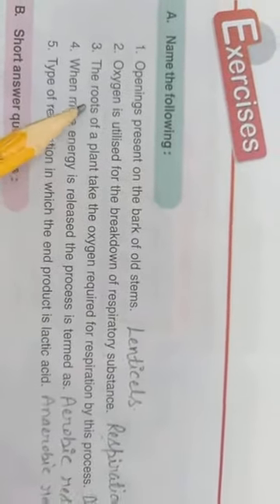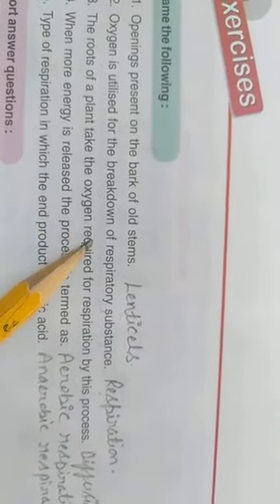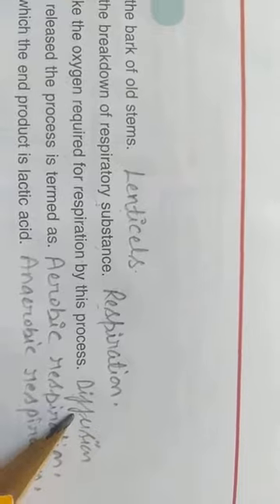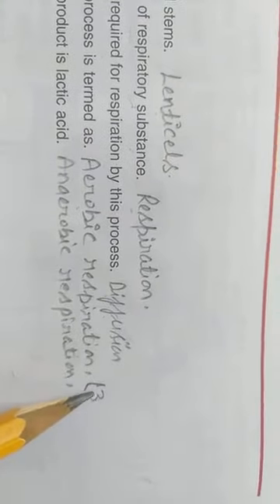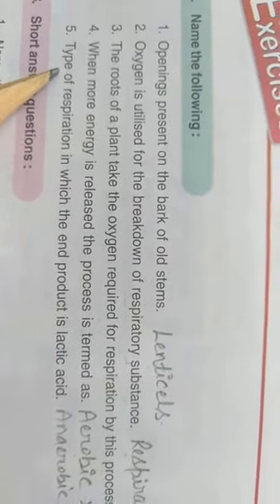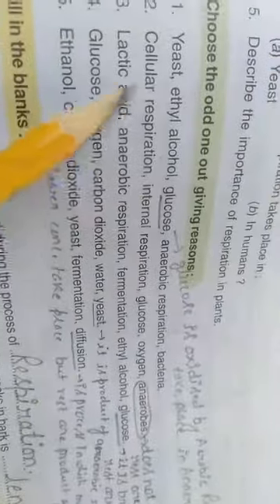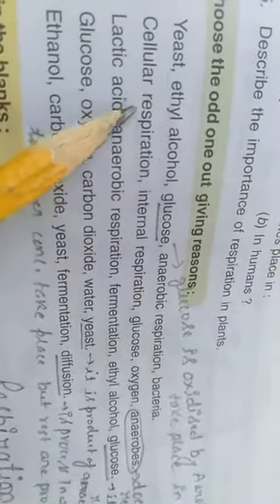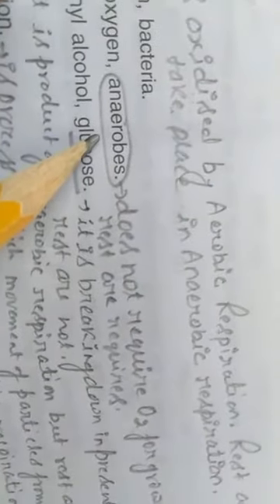Class 7. Exercises of Chapter-Respiration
Excercise of Respiration chapter